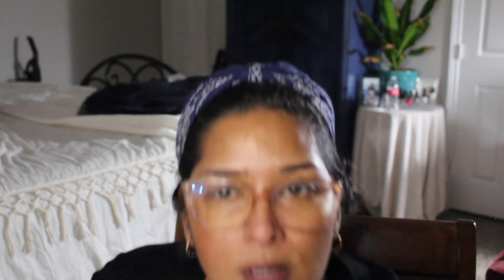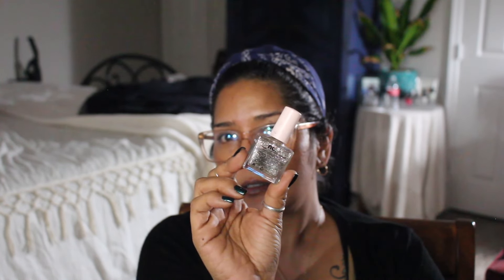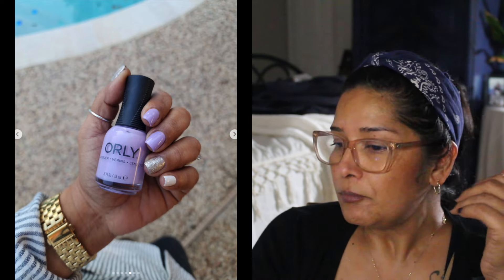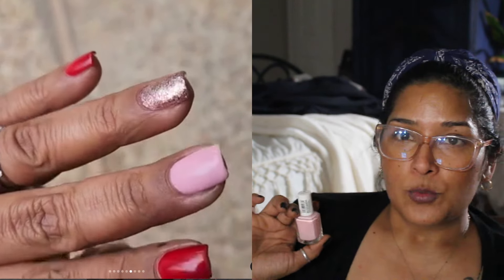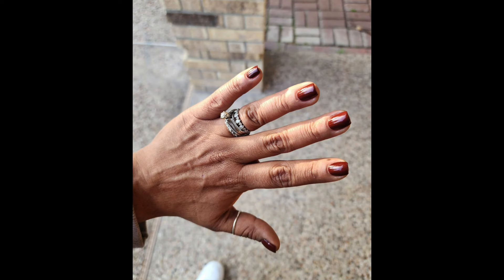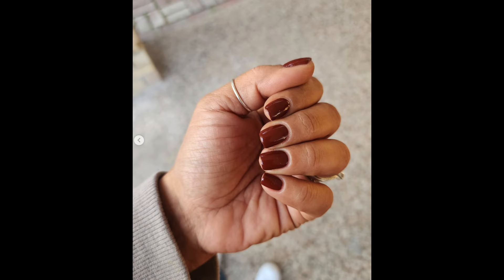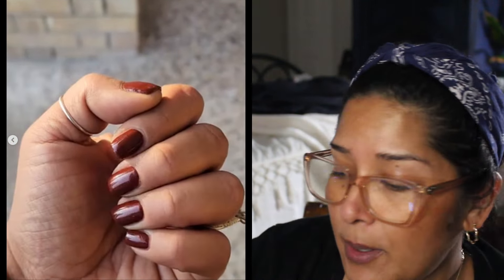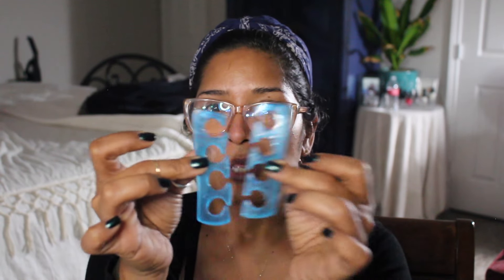Monthly Manis March 2024 HD 1080p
Hello!!!

Polishes  in Mentioned
Orly Retrograde
Pacifica Mermaid tale
Orly Province at Dusk
OPI Its in the Cloud
NCLA Grace
OPI Big Apple Red
Essie Minimilistic
Wet n Wild Sparkled
Kokie Sparkler Send off
Essie Free to Roam
LA Colors Simply
China Glaze Brownstone

Orly Retrograde

Base coat I use to restore my glitter polishes
TKB Trading Nail Polish Glamour Base and details

Nail Polish thinner I am currently using
Beauty Secrets Nail Polish Thinner

SOCIAL MEDIA

Diana